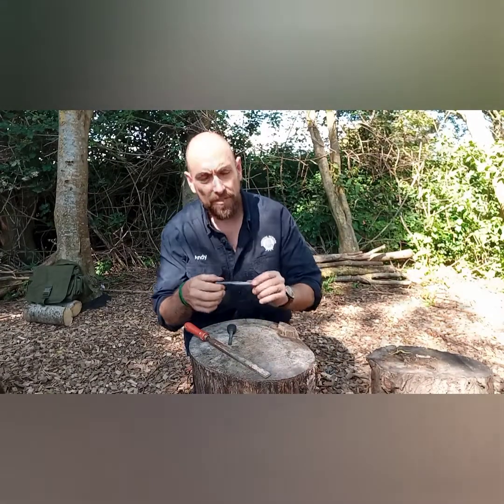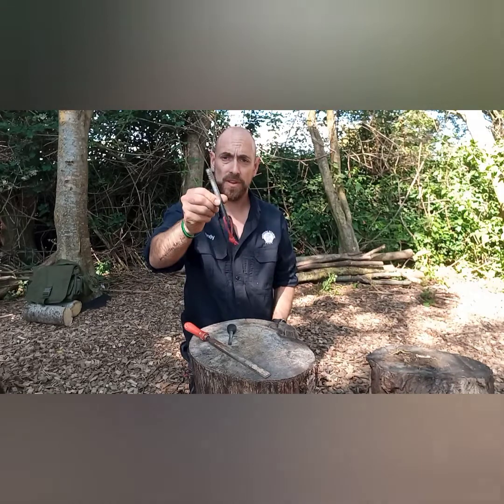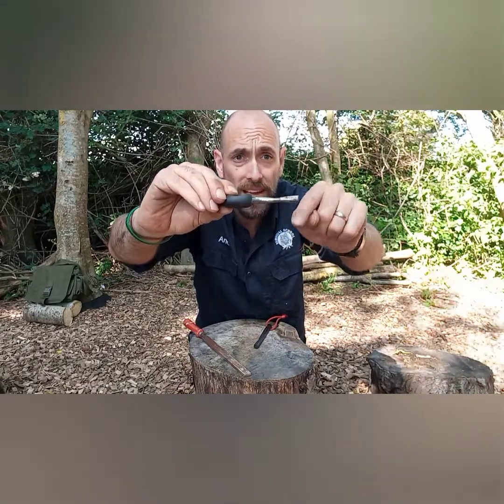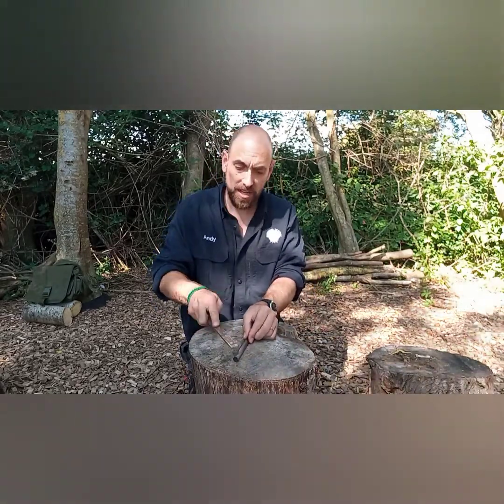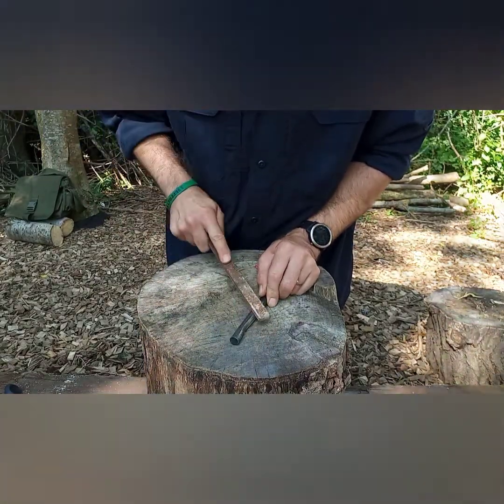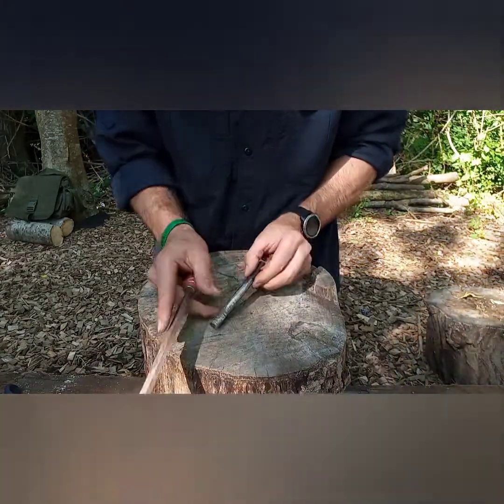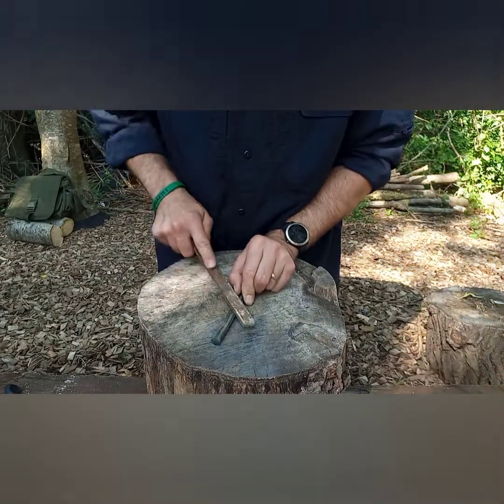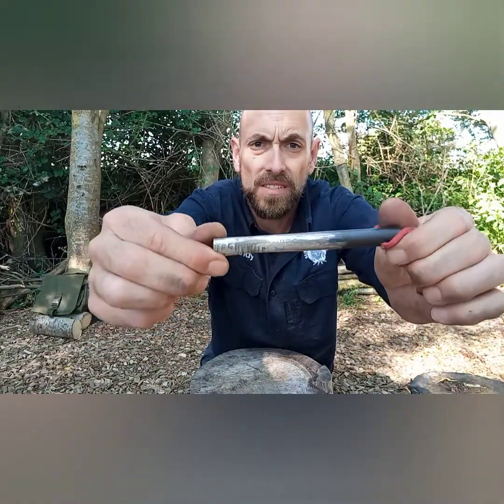Fire-Steel Fix - Speedbumps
Ribs or Speedbumps on your fire-steel?
Don't throw it... Fix it!